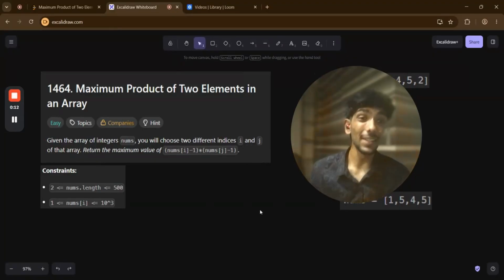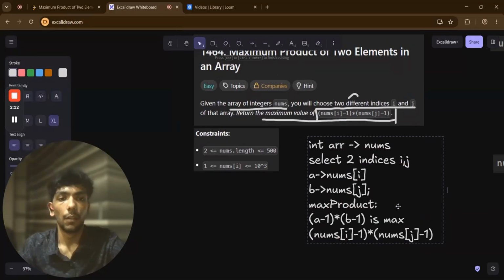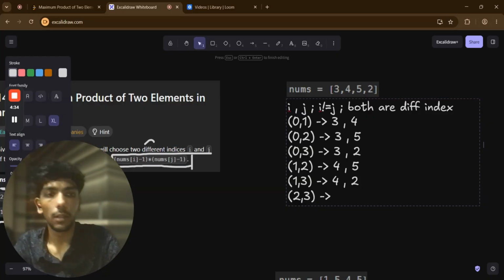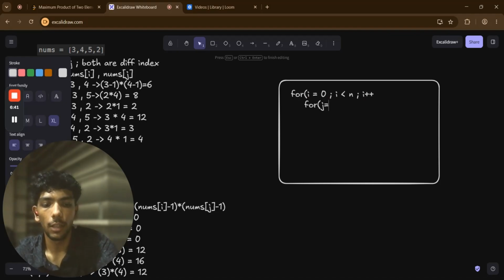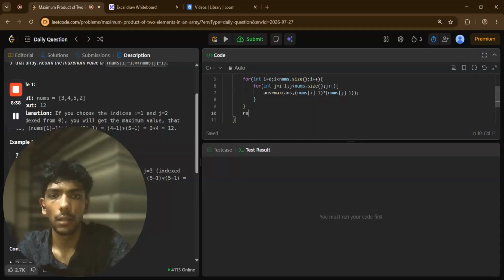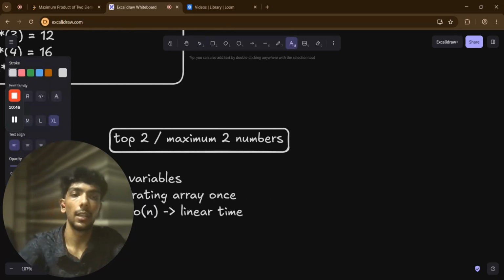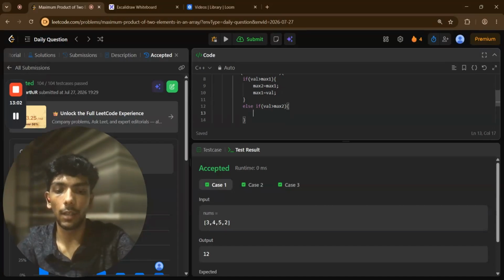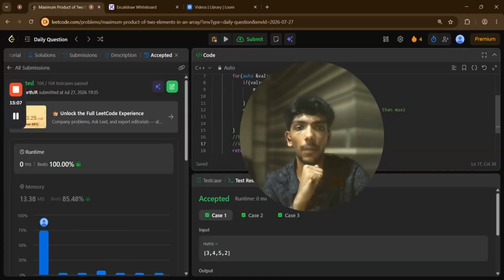1464 . Maximum Product Of Two Elements In An Array | Leetcode | C++ | In Depth Explanation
# 🚀 LeetCode 1464 – Maximum Product of Two Elements in an Array | Brute Force + Optimal 💡

In this video, we solve LeetCode 1464 - Maximum Product of Two Elements in an Array and cover both the Brute Force and Optimal approaches with a step-by-step explanation.

📌 Approaches Covered

🔹 Brute Force

* Check every possible pair.
* Calculate (nums[i] - 1) * (nums[j] - 1) for each pair.
* Keep track of the maximum product.

🔹 Optimal Approach

* Traverse the array once to find the largest and second largest elements.
* Return (max1 - 1) * (max2 - 1).

🎯 Perfect for:

* Coding Interviews
* DSA Beginners
* Competitive Programming